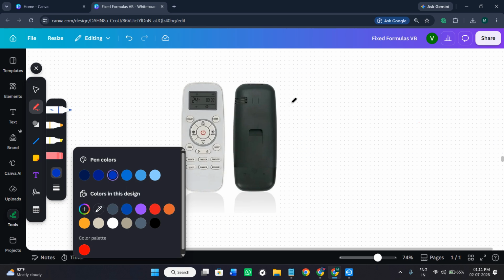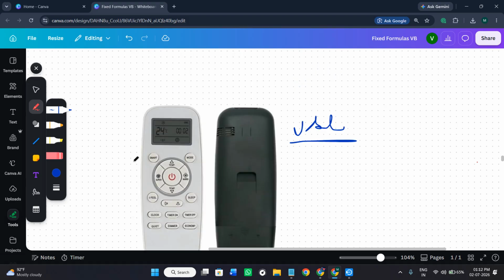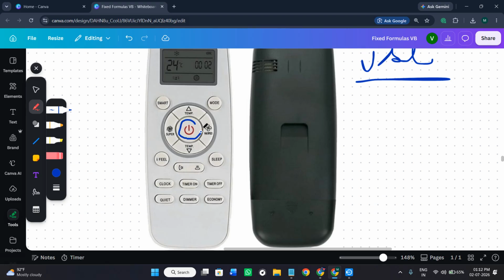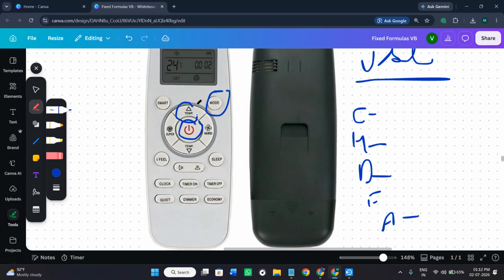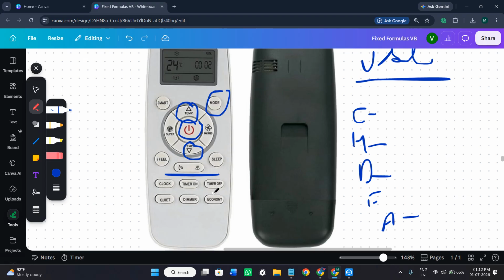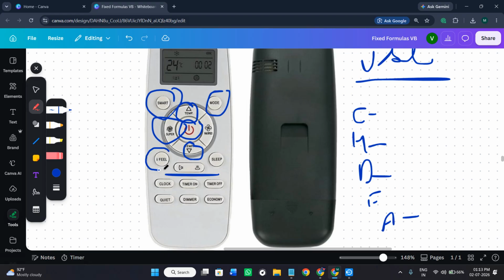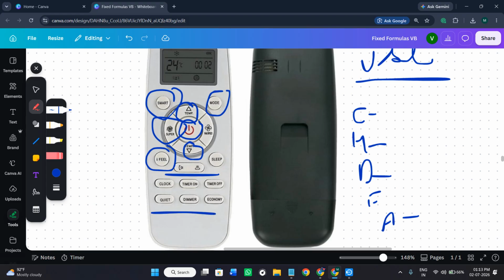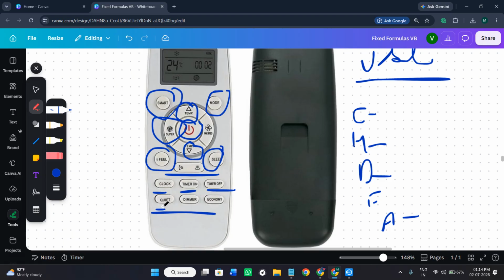How to Use a Hisense AC Remote Control 2026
Welcome to the Fixed Formulas YouTube channel! In this tutorial video, I will show you How to Use a Hisense AC Remote Control 2026